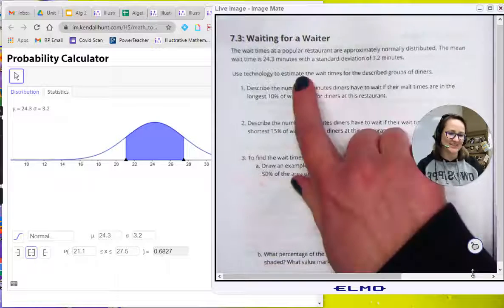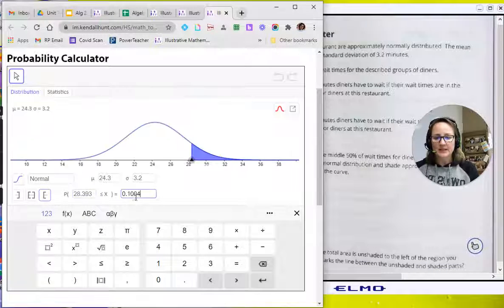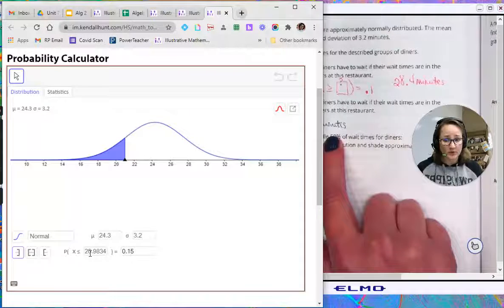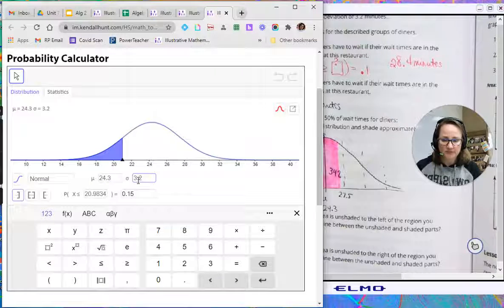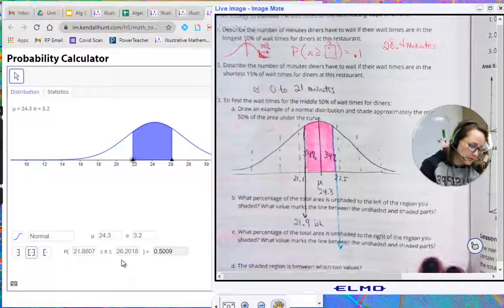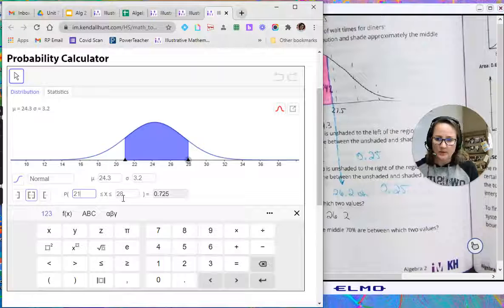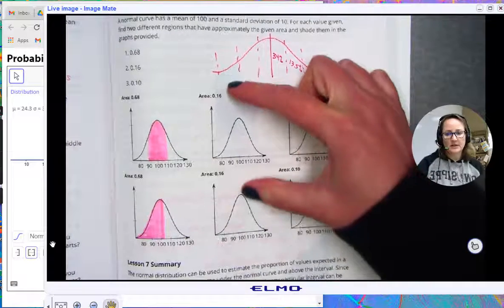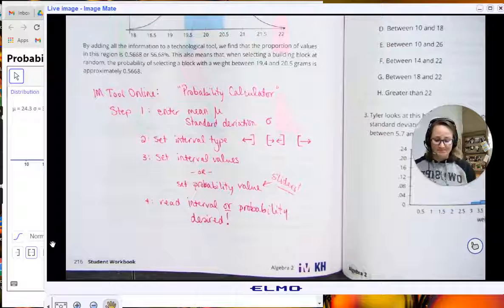Unit 7 Lesson 7.3